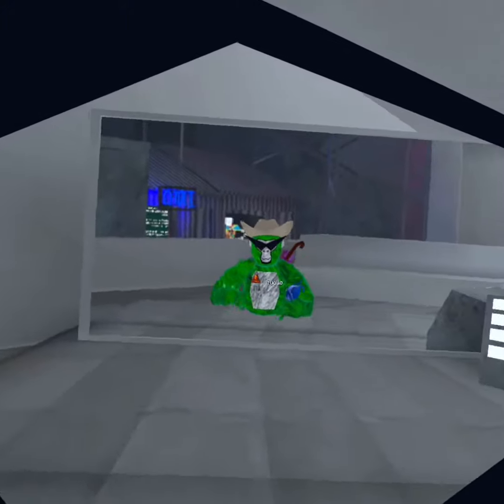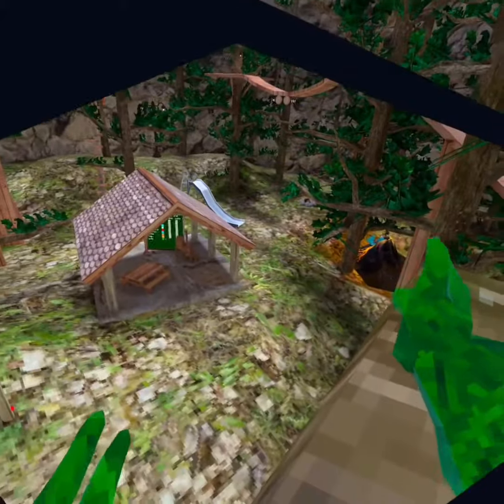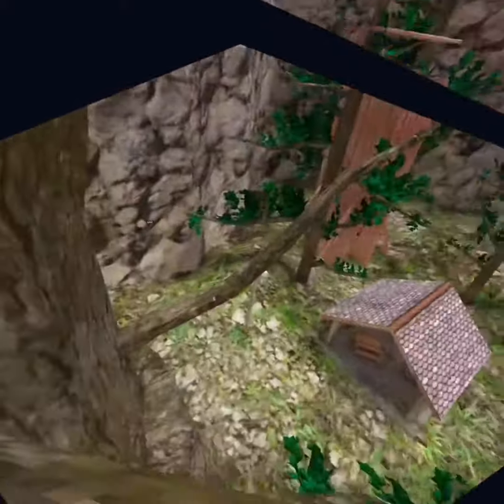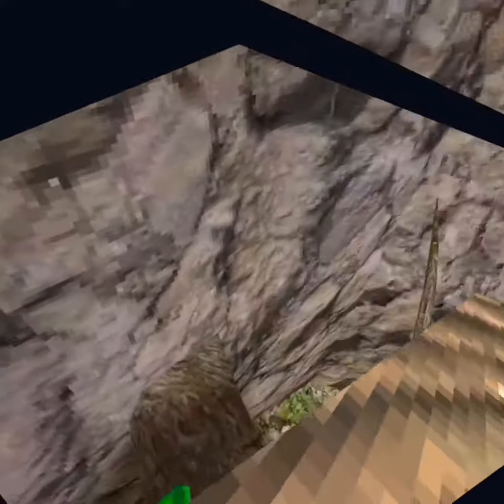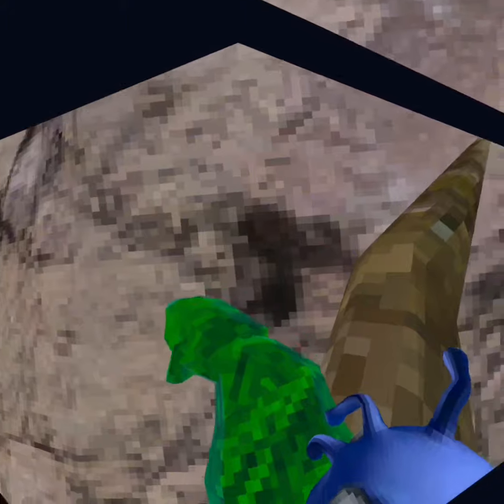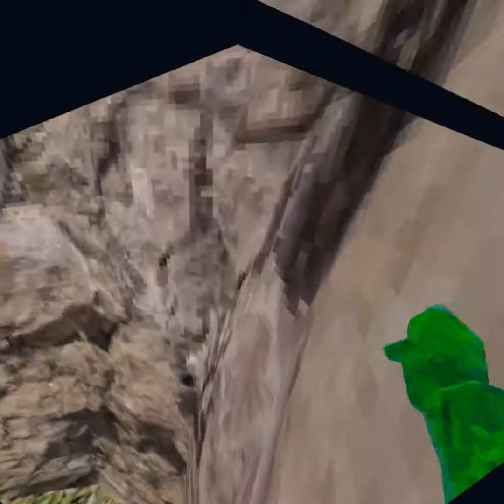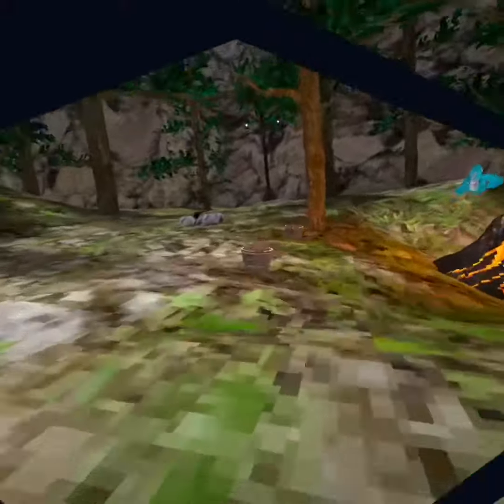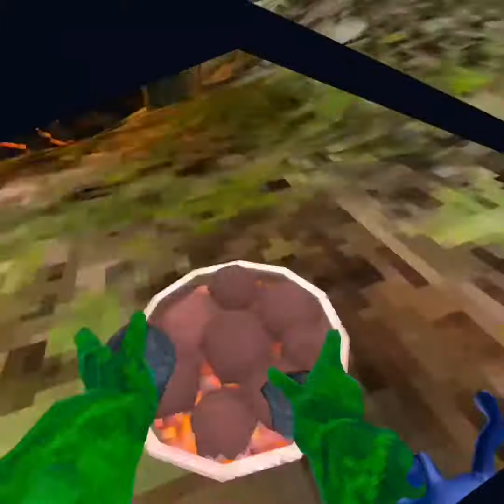How To WALLRUN in Gorilla Tag